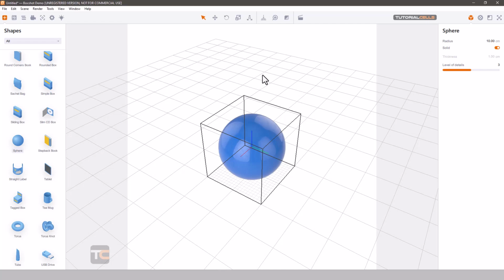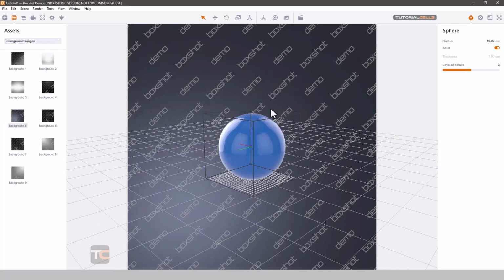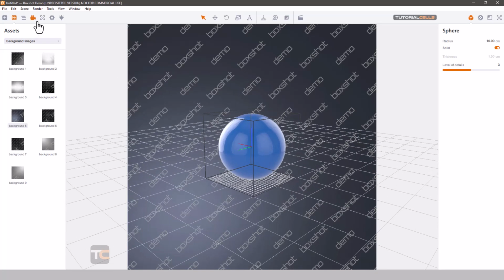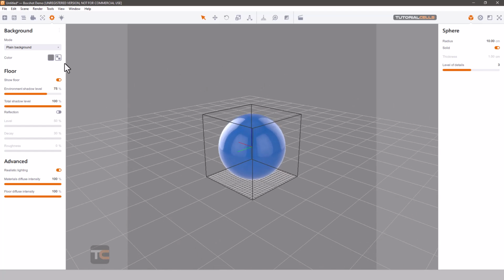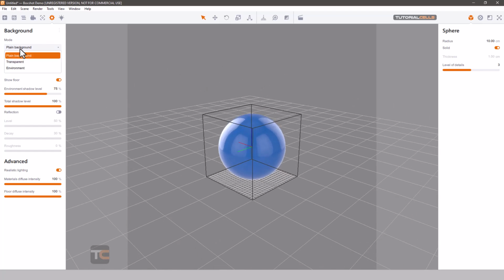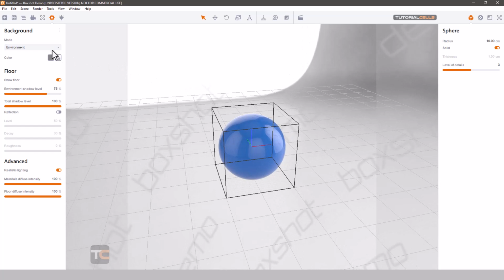009. Background Images And Settings In Boxshot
Background Images And Settings In Boxshot